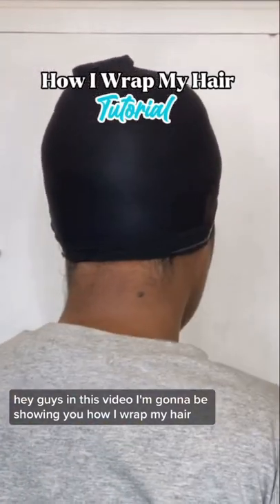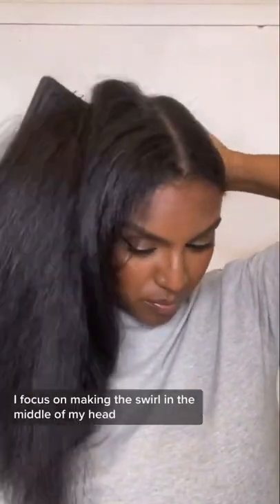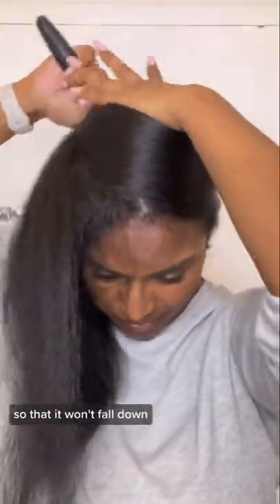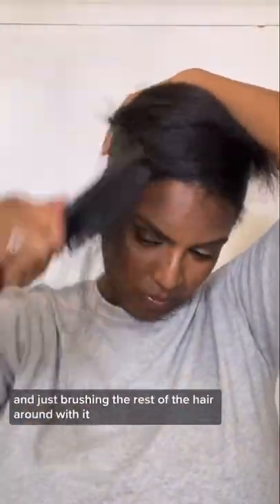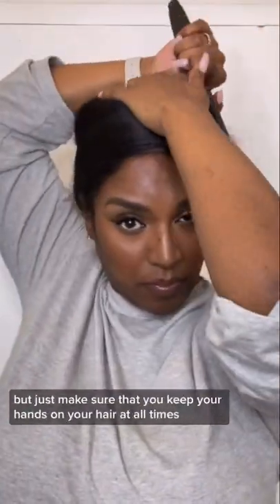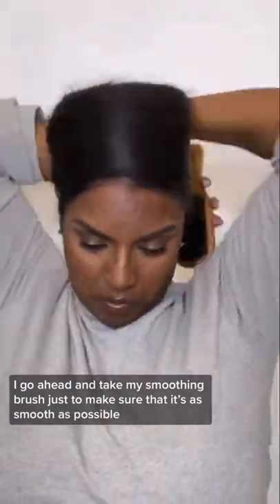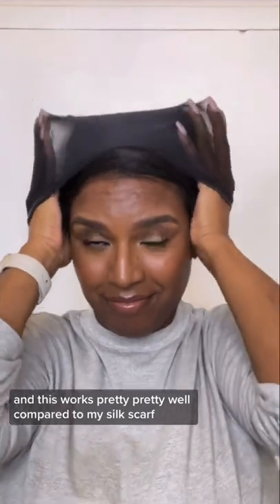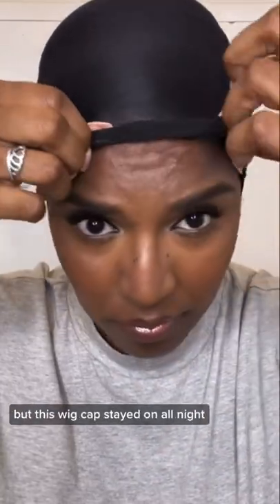How I Wrap My Hair Tutorial ✨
Finally got round to doing the tutorial 😭 Hope it helps! Save it for Autumn because if the weather is going to be anything like it’s been this week, no silk press is surviving that! 😆 (I recorded this in April 😅)

Do you wrap your hair when you have a silk press?

SOCIALS 💕